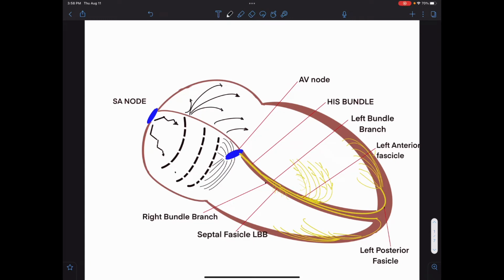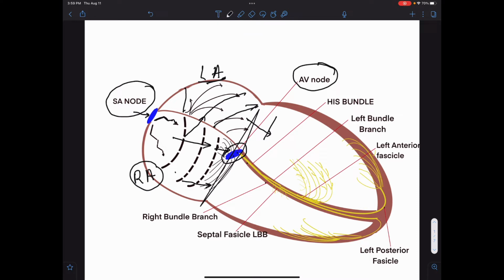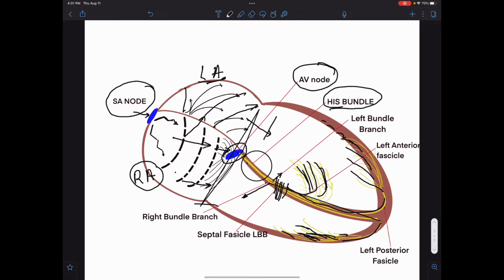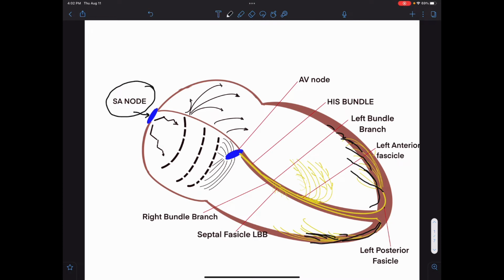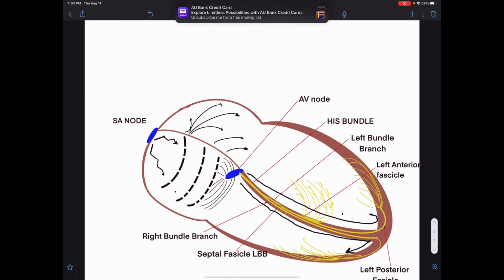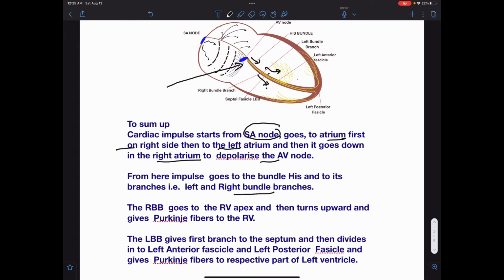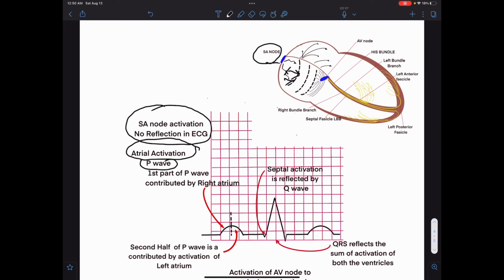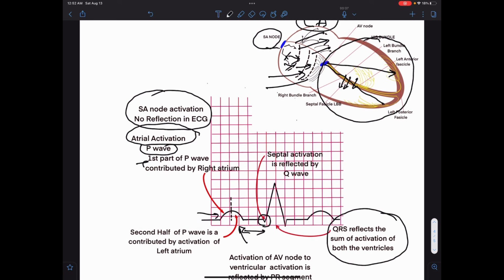CARDIAC IMPULSE GENERATION AND CONDUCTION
ECG ,CARDIAC IMPULSE GENERATION AND CONDUCTION, FORMATION OF ECG WAVES
ORIENTATION COURSE IN ECG